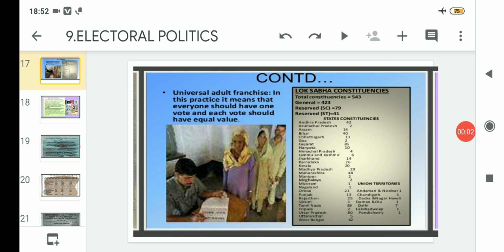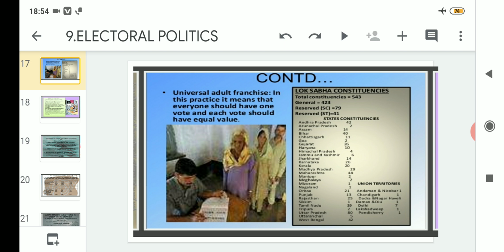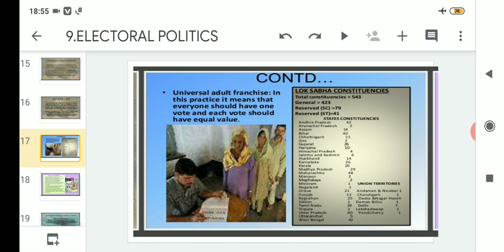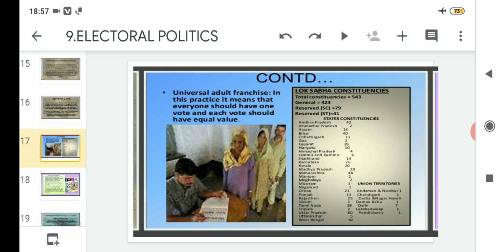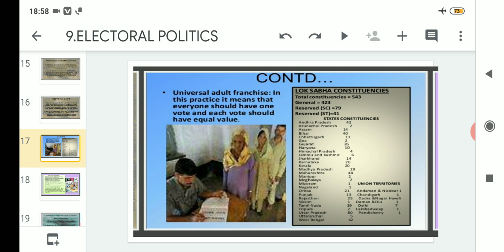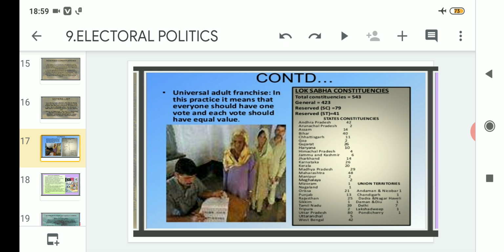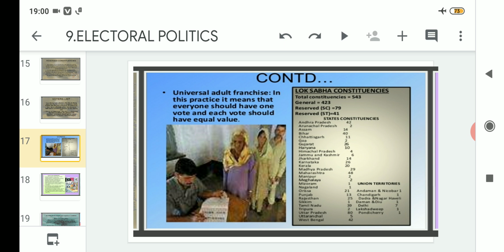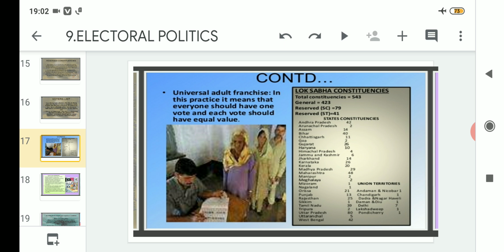LOK SABHA CONSTITUENCIES (CLASS 9)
ELECTORAL POLITICS